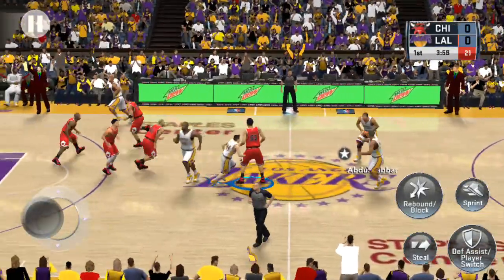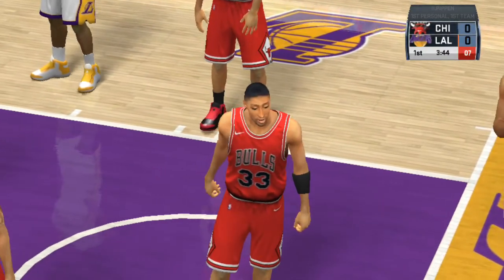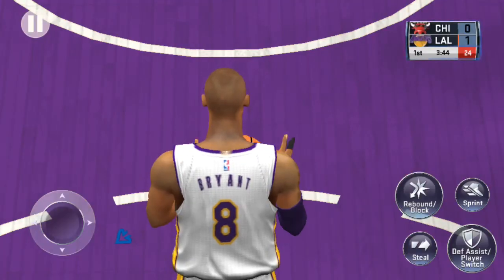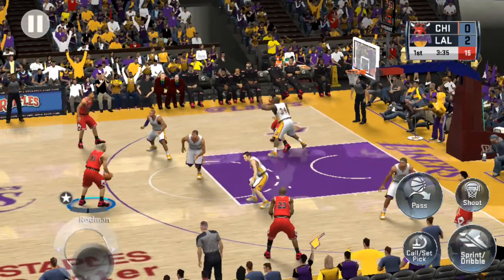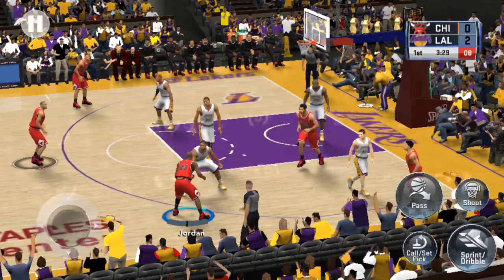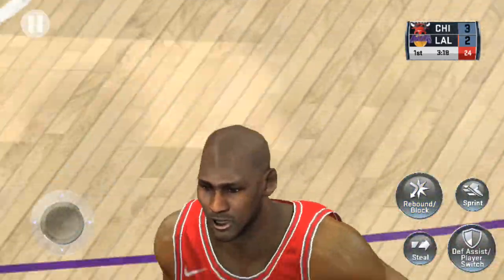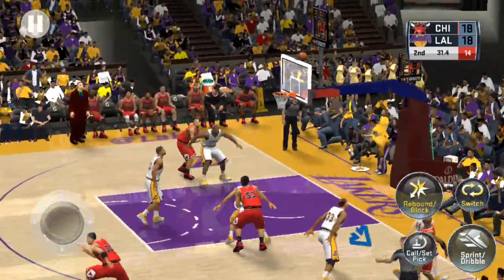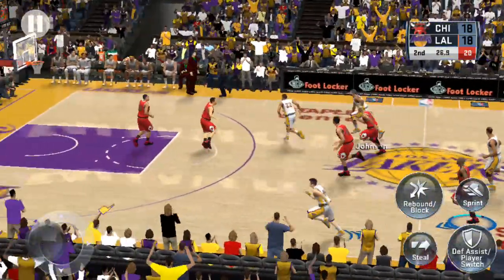NBA 2K18 Android All Time Greats Gameplay Bulls vs Lakers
NBA 2K18 v37.0.3 Legendary Teams